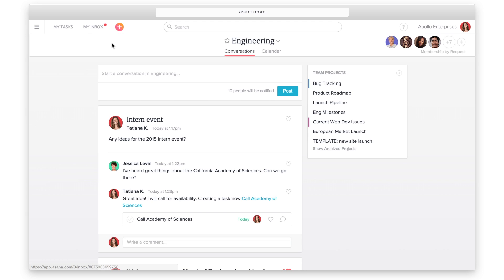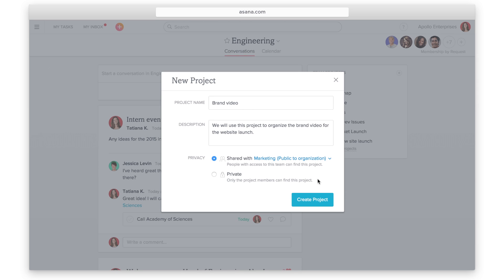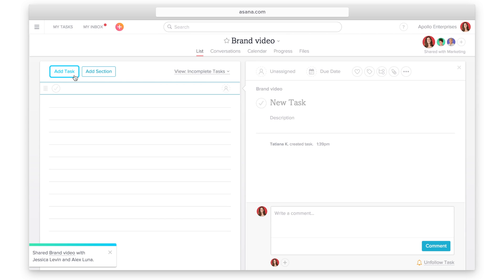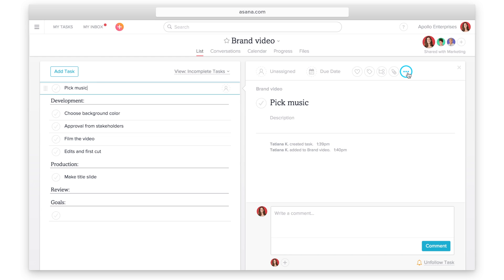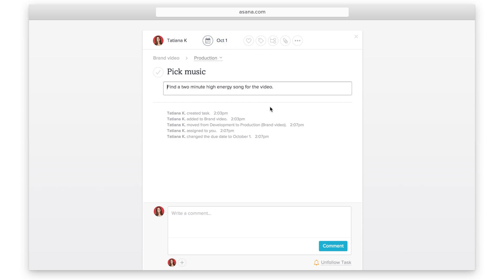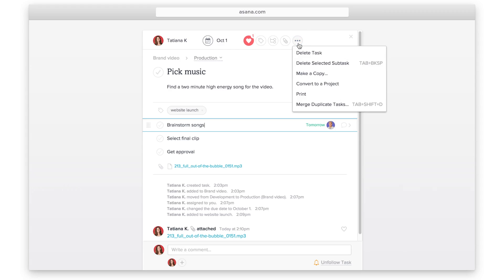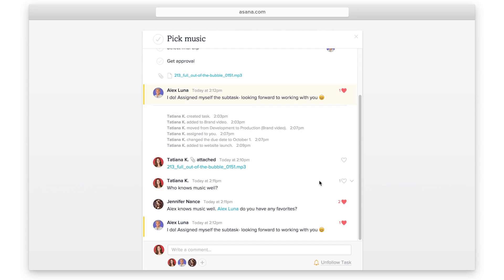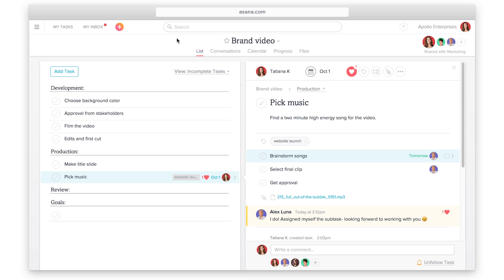Anatomy of projects and tasks | Asana tutorial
Asana is the easiest way for teams to track their work—and get results.

Learn about:
- Team projects and tasks
- Adding team members
- Creating sections